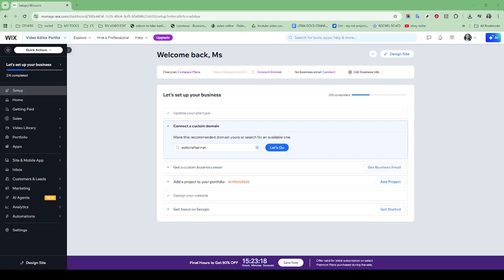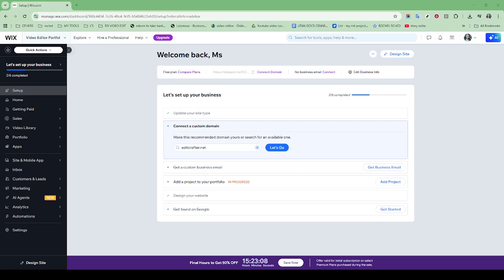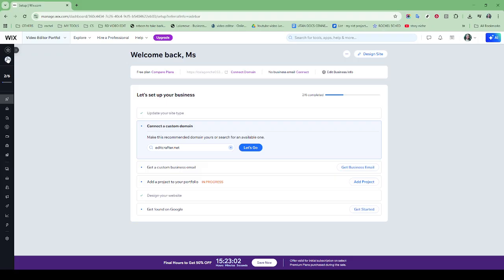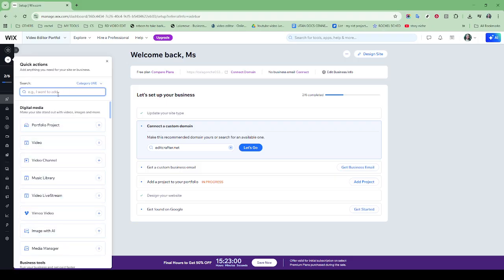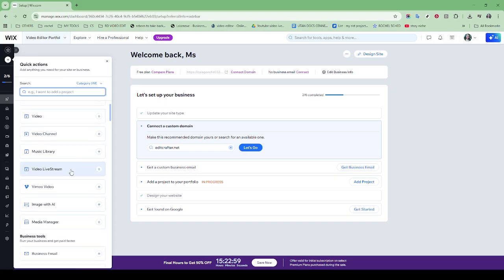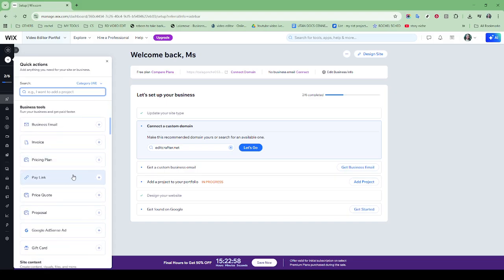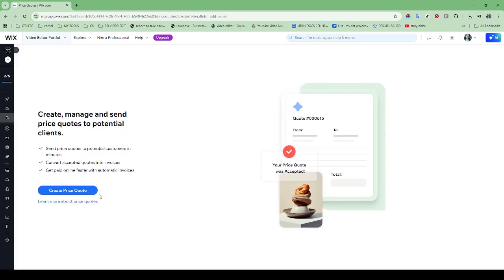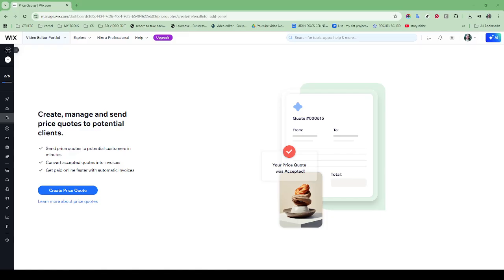How to Add a Downloadable File to Wix Website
Want to give your visitors access to downloadable files on your Wix website? 🎉 In this easy step-by-step tutorial, I’ll show you exactly how to upload, attach, and share files such as PDFs, images, documents, eBooks, and more — all directly on your Wix site.

Whether you’re sharing a lead magnet, free resource, portfolio, or business document, this guide will walk you through the simple process so your audience can quickly download your file with just one click.

By the end of this video, you’ll know how to:
✅ Upload a file to Wix
✅ Add a download button or link
✅ Share files securely with your visitors
✅ Improve your website’s user experience

Perfect for beginners, business owners, and creators, this tutorial will help you make your Wix website more professional and engaging.